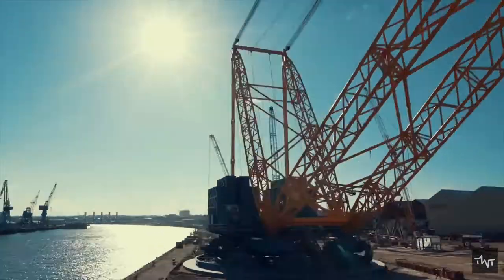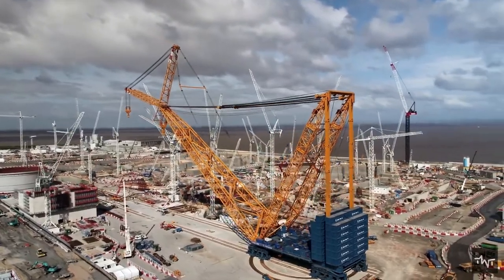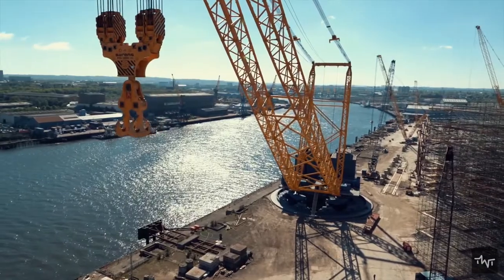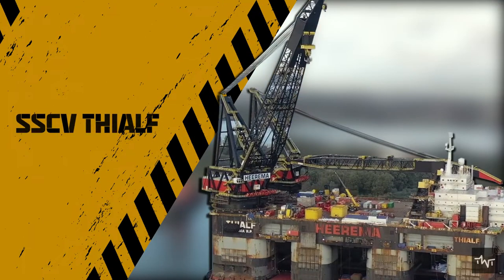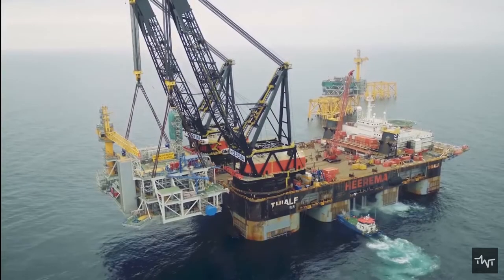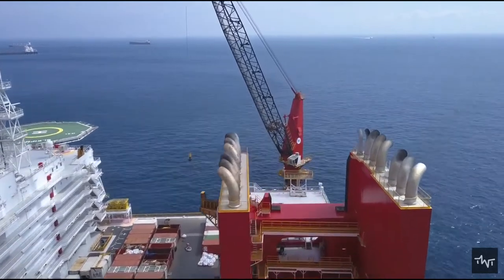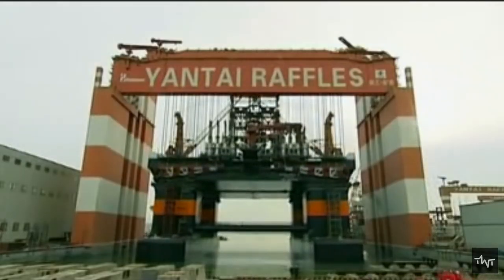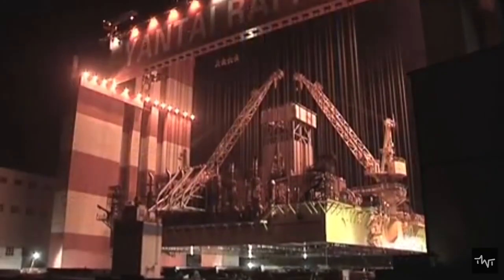Worlds Most Strongest Cranes I Most Powerful Cranes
Cranes belong to the biggest machines ever built and Over the years, there have been development of special cranes engineered for specific tasks that normal crane just is not strong or big enough to handle. We all have seen different kind of cranes But Have you ever wondered, which crane is the most powerful in the world? In this video you will get to know about…

most powerful cranes in the world
worlds most strongest cranes
worlds most heavy cranes
Taisun Gantry Crane
SSCV Sleipnir
SSCV Thialf Crane
Saipem 7000
Big Carl
Lifting capacity of cranes
How worlds strongest cranes work
Features of cranes
Worlds most tallest cranes
Marine cranes
semi-submersible crane

In process of making this video, we took help from a few channels. Check out their channels to know more about world's biggest cranes.